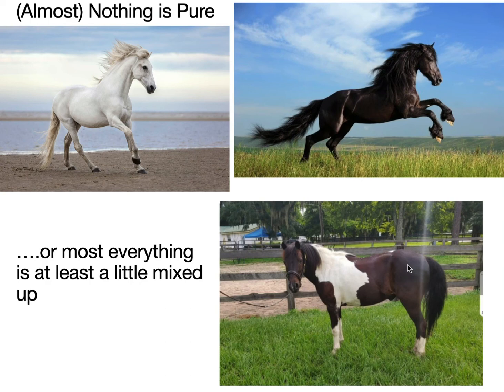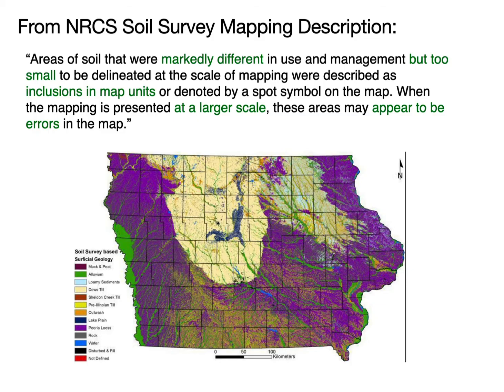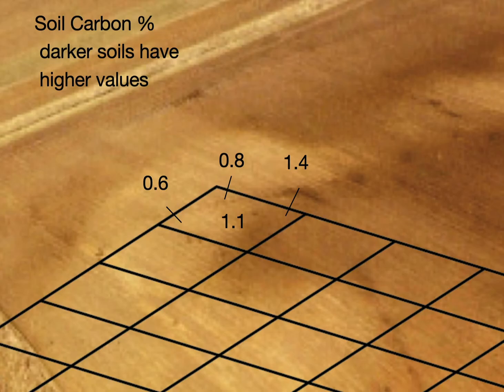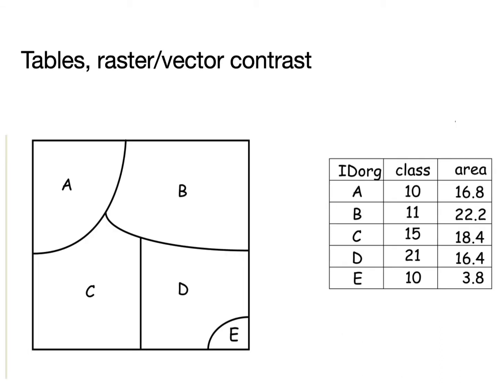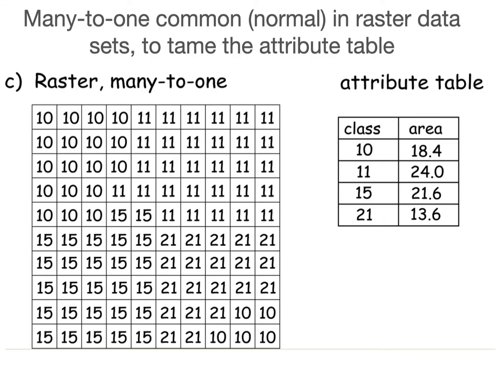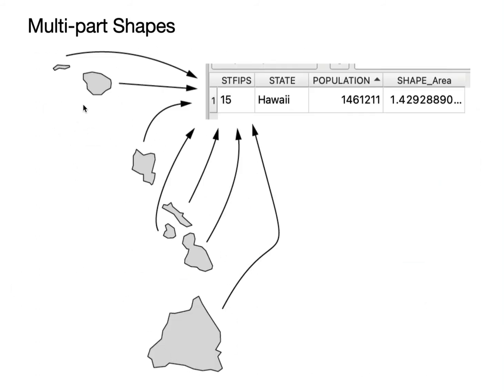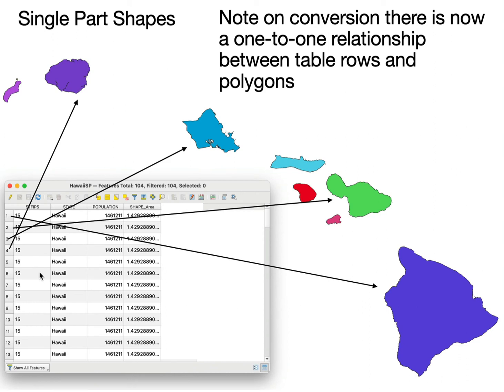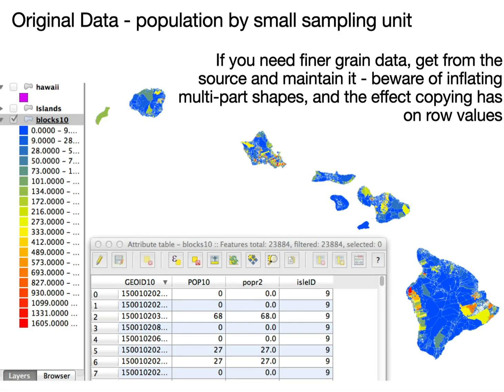Data Models 3, Sampling, Assignment, Multipart and Singlepart Shaptes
Chapter 2 GIS Fundamentals course and lectures, part 3